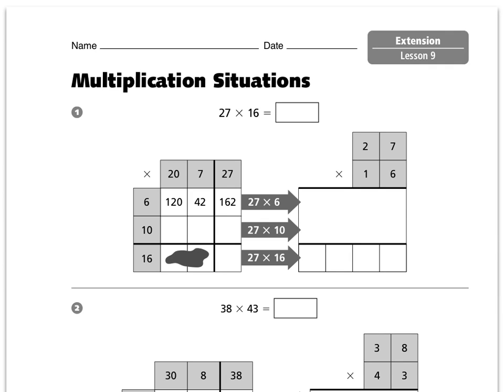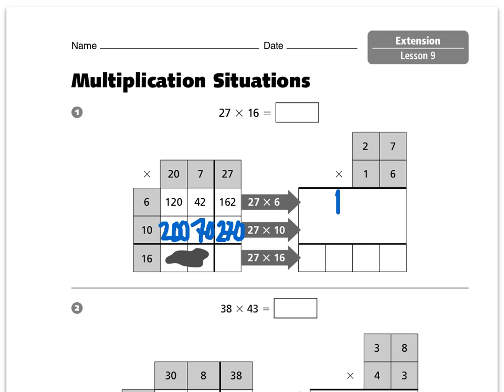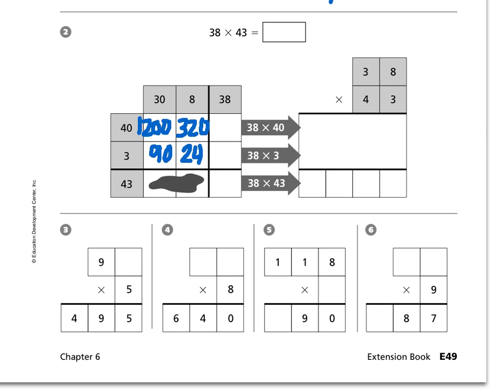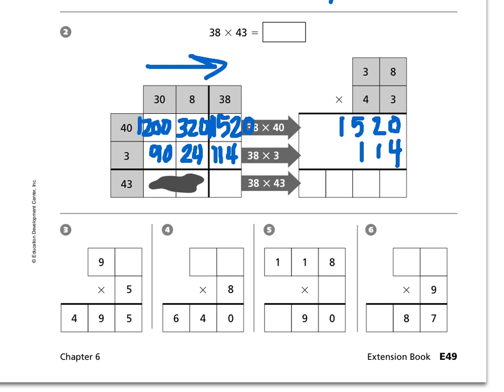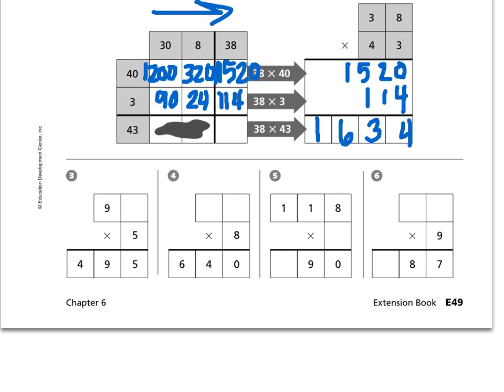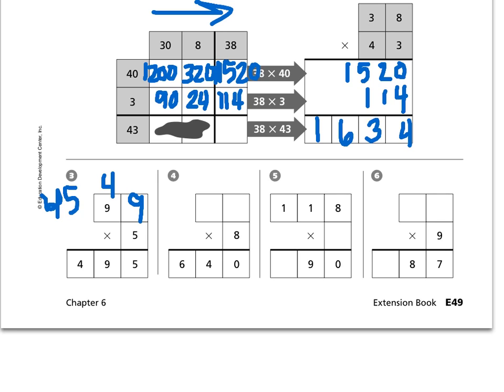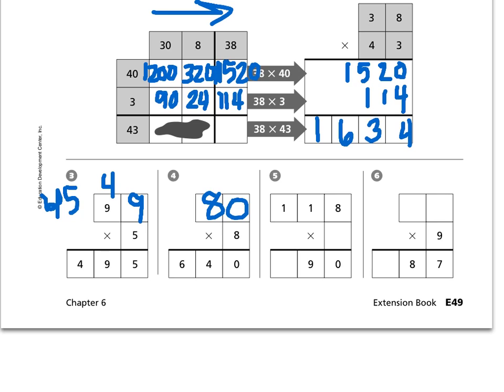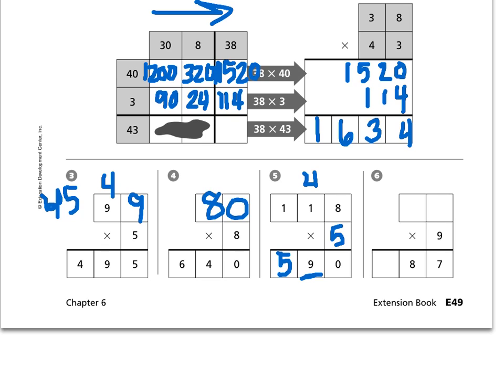C6L9 Extension Think Math